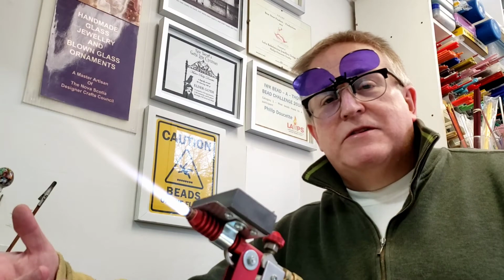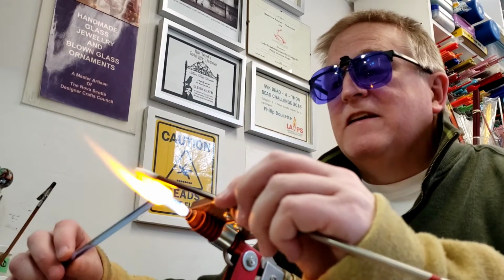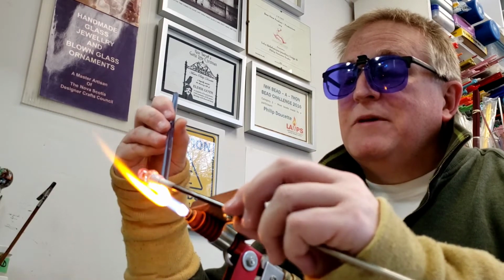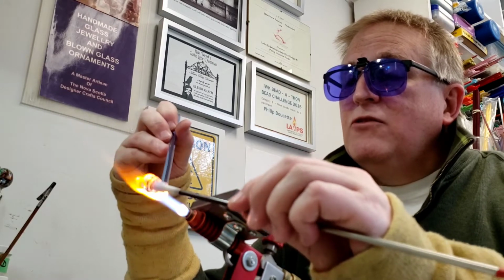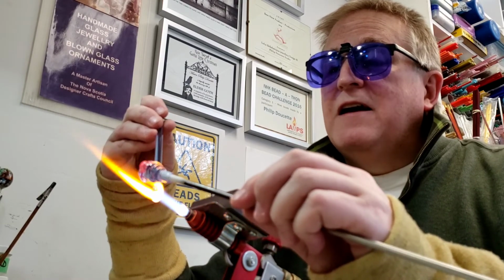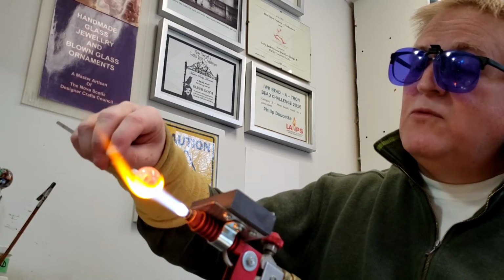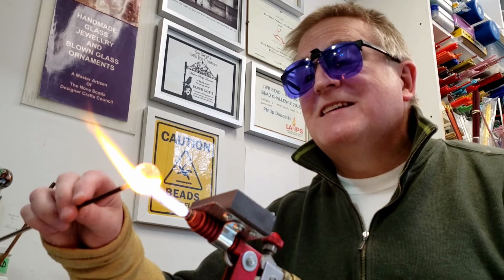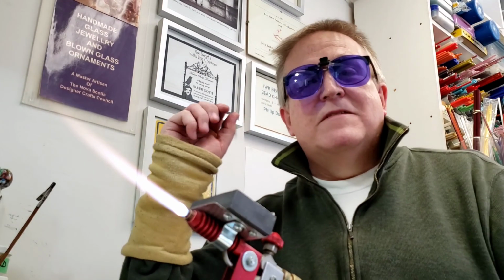Making the Silvered Snowflake Ornament with Philip Doucette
Philip Doucette, a glass artist in Halifax, Nova Scotia, describes and demonstrates his technique for blowing large ornament balls of glass using a glass bead making torch.